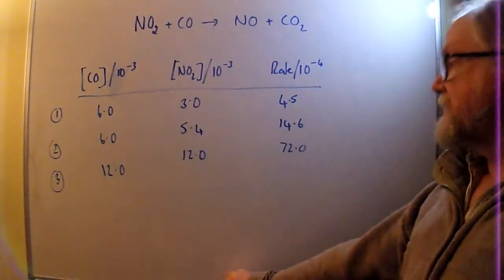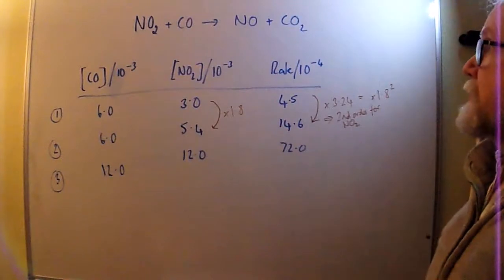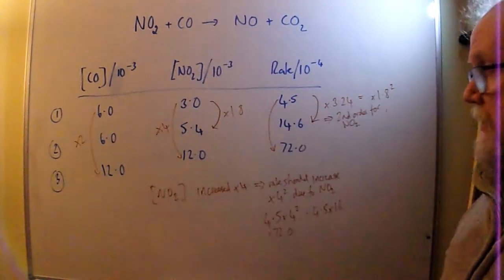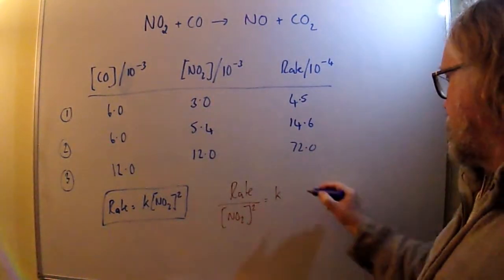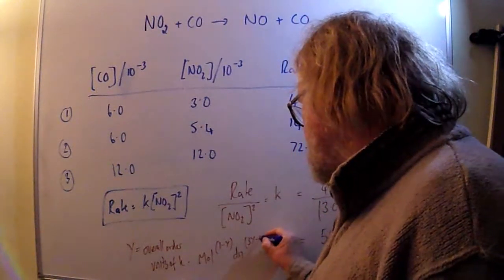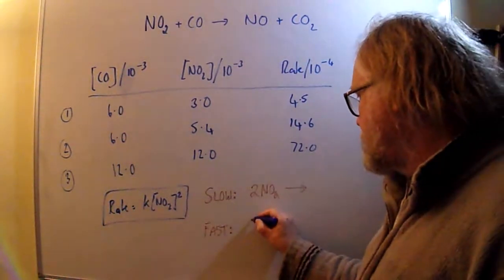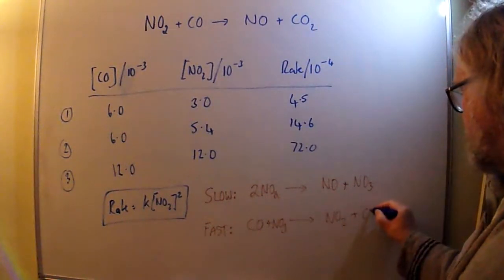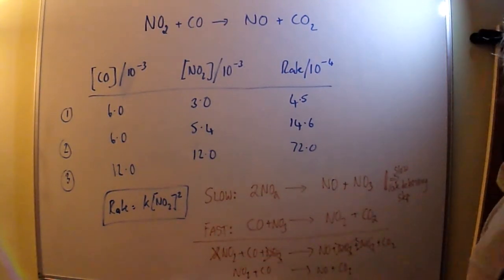January Exam Q9